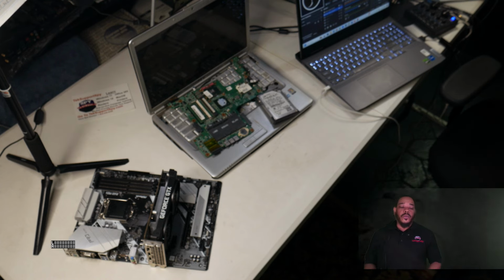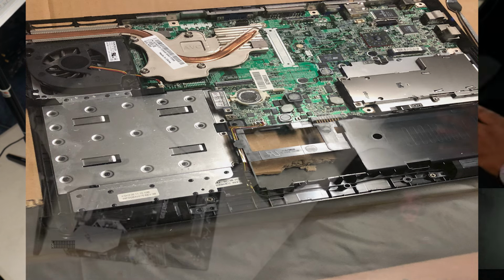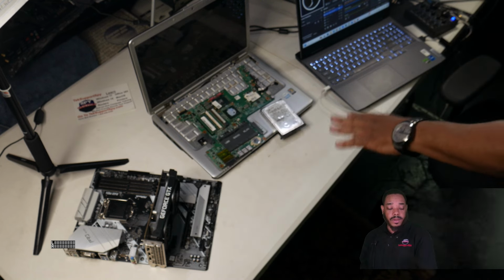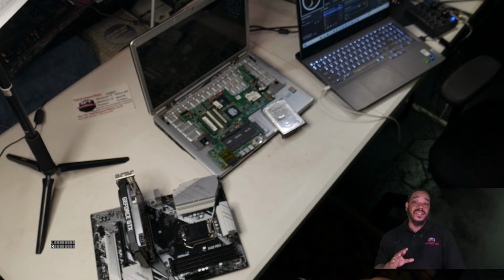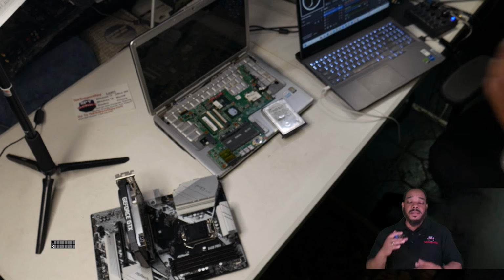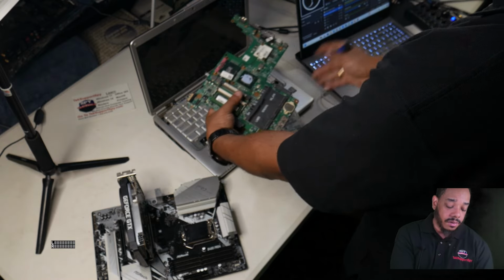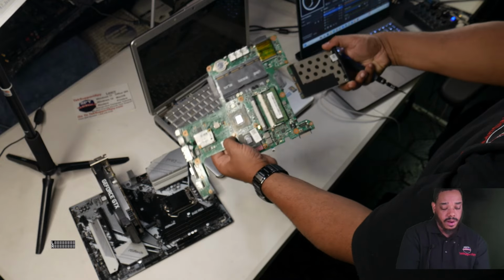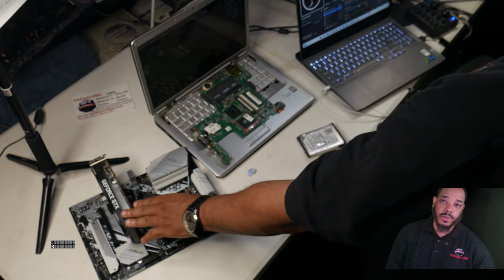Desktop Motherboard vs Laptop Motherboard Showdown!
In this video from Tech Support Spy, we explore the key differences between laptop and desktop motherboards. Learn about the structural variations, components, and functionality of both types of motherboards, as well as how the smaller design of laptop motherboards impacts upgrades and repairs. We dive into the technical aspects of each, including RAM, CPU sockets, graphic cards, and more, providing clear comparisons to help you understand how these essential components power your devices. Whether you're a tech enthusiast or just curious, this video breaks it all down for you!

If you like our content and want to contribute and support TekSupportSpy's YouTube channel see below. This channel is not yet monetized and we put a lot of effort into giving you funny computer and technology content with bad jokes. LOL

Any contribution and support will help. Be on the look out for our announcement for our first live stream. The live stream topic will be about our Small Business struggles.

Apple AirTags

HP Printer

Laptop Computers

Lenovo Computer

Dell Alienware